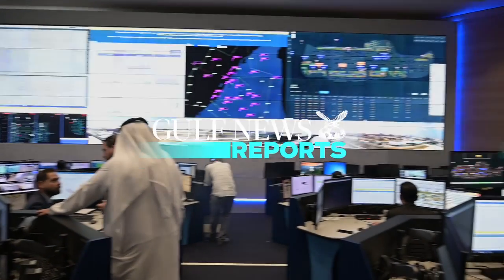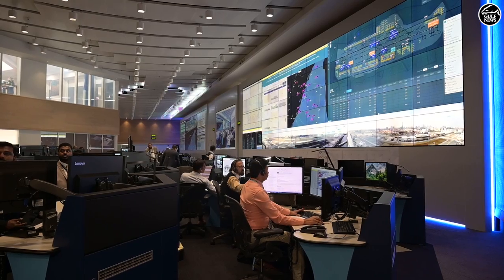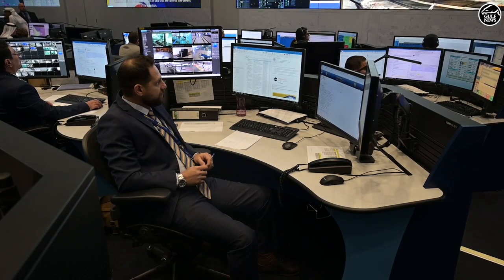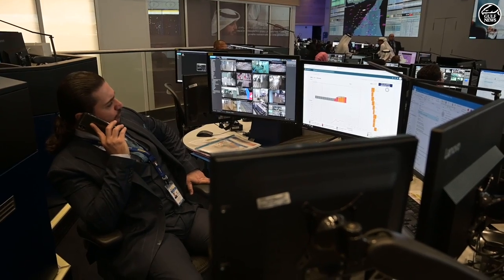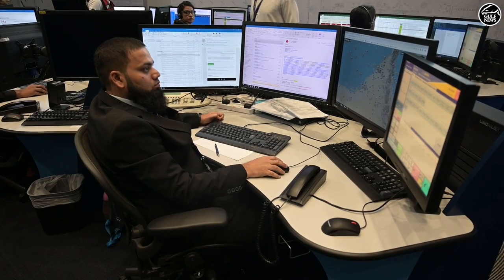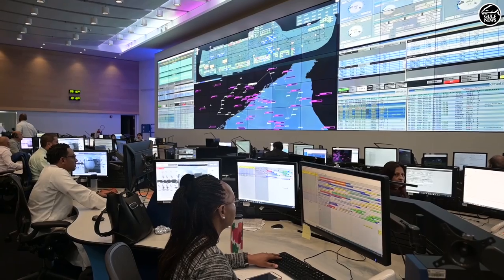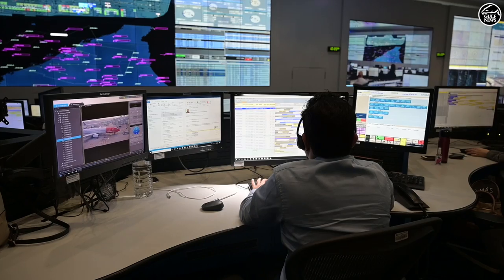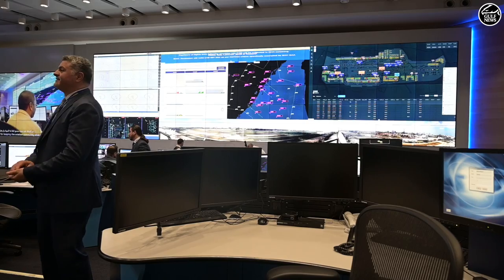Dubai Airport’s Operational Control Centre officially opens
The fully functional Airport Operations Control Centre (AOCC) of the world’s busiest airport was officially inaugurated by His Highness Sheikh Ahmed bin Saeed Al Maktoum, President of Dubai Civil Aviation Authority, Chairman of Dubai Airports and CEO and Chairman of the Emirates Group, on Wednesday.